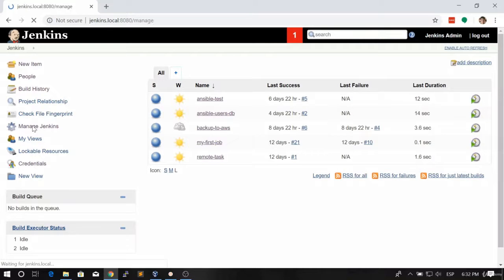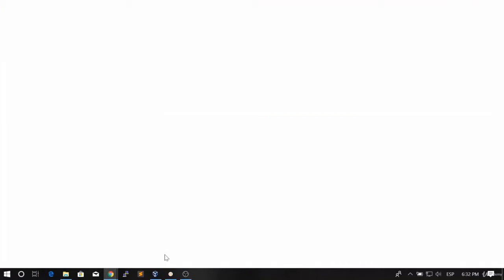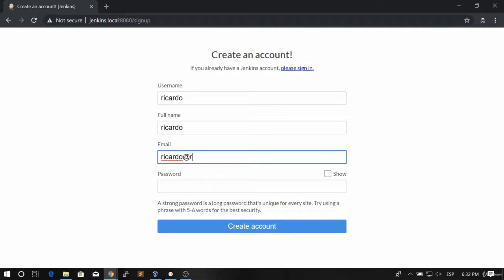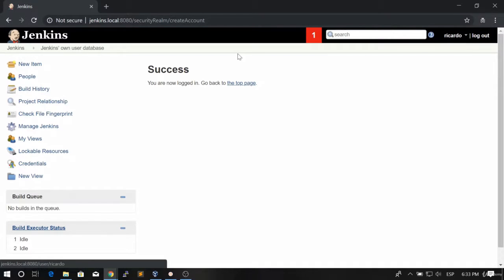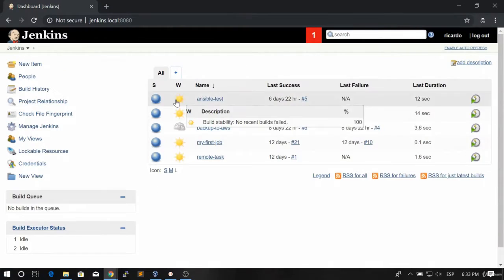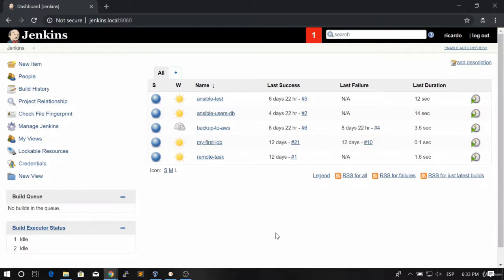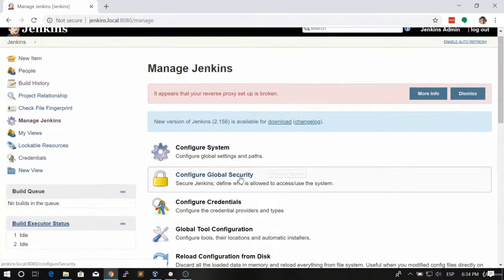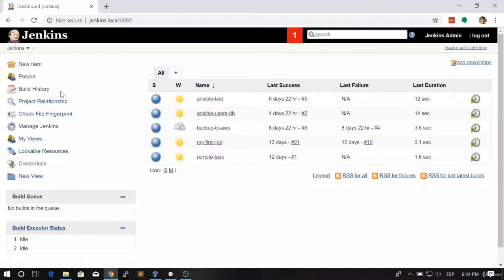2 Allow users to sign up